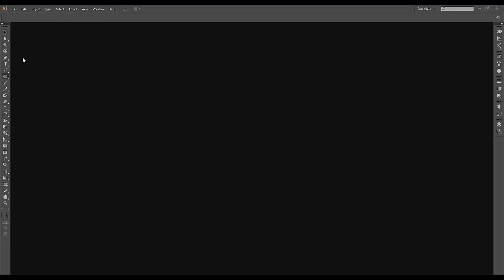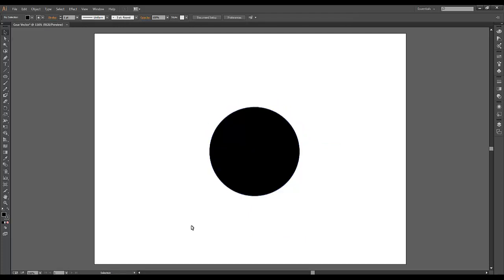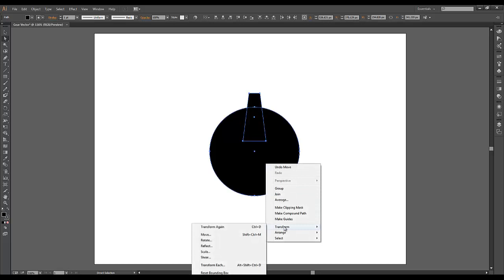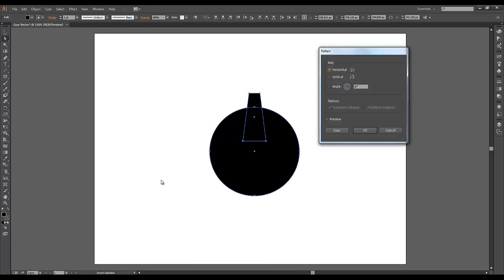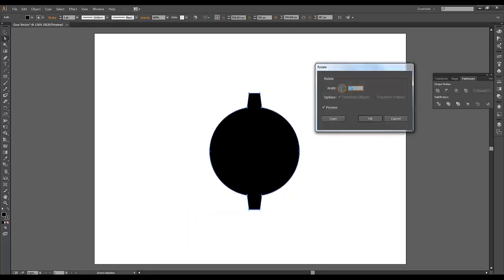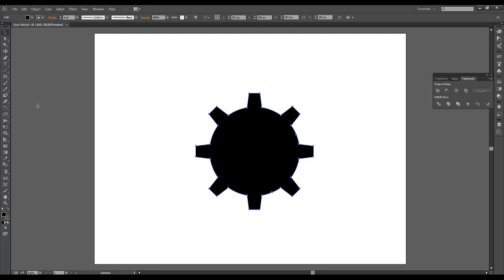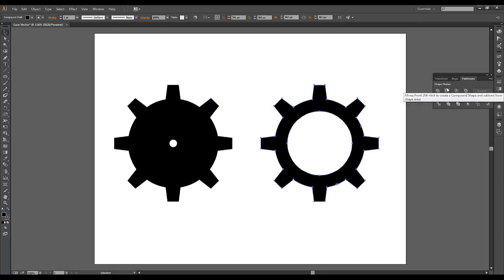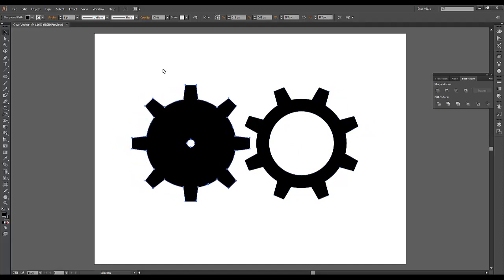Creating Vector Gears in Illustrator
In this illustrator tutorial I will be creating vector gears using the shape, transformation and pathfinder tool.